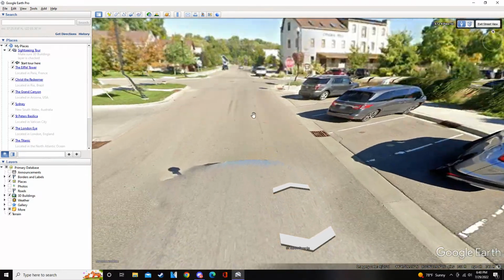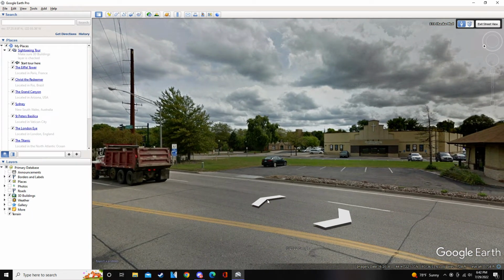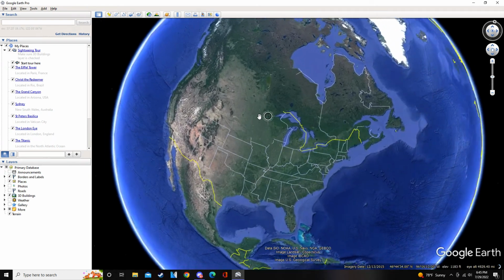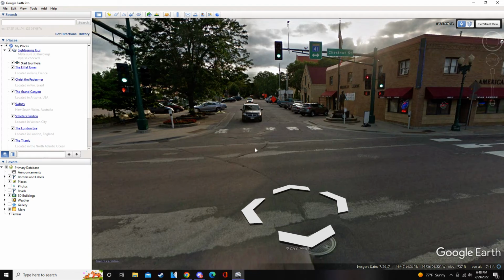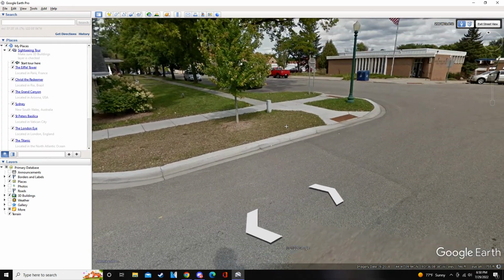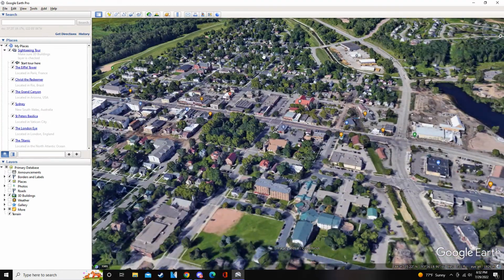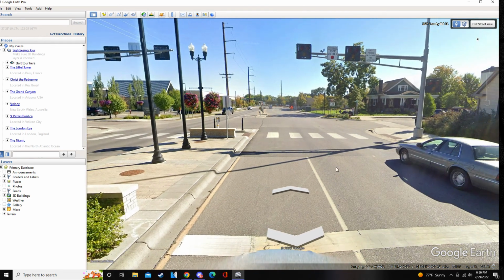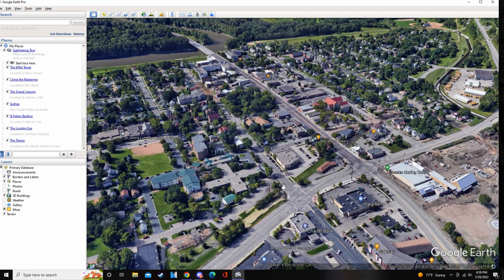How to Pass the Chaska MN Driving Test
This video will show my tips on what to expect and what the testers are looking for in the driver's license test at the DMV in Chaska.